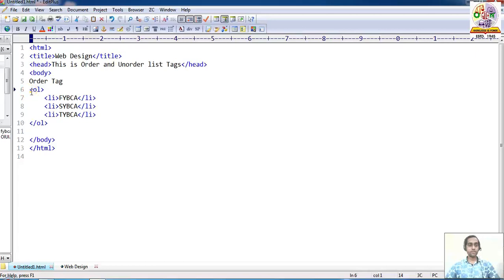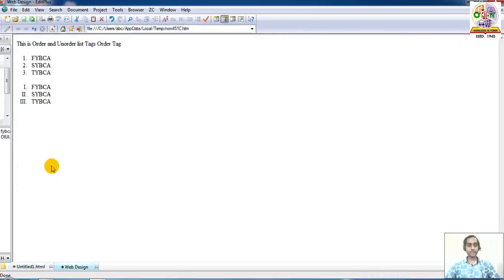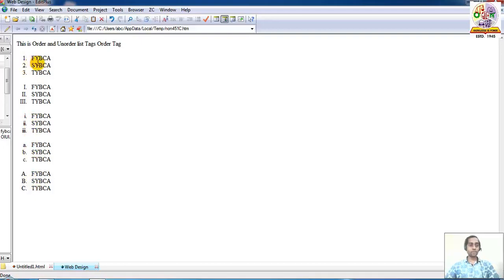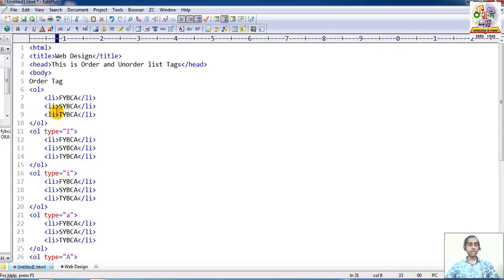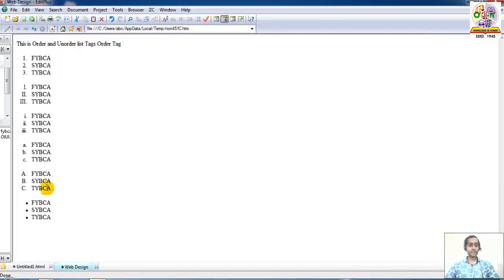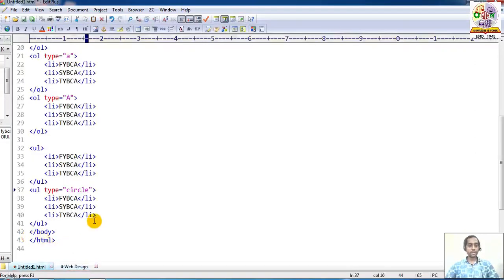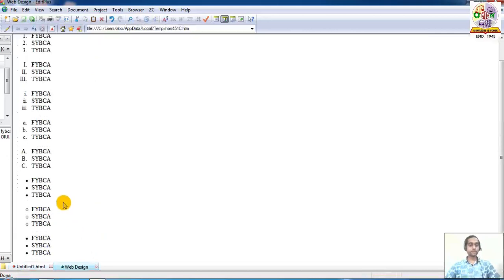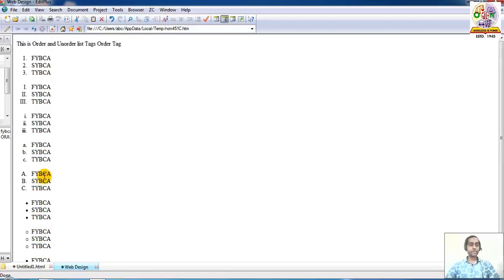Practical’s on Essentials of Web Design Pract 3 List Tags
Pract 3 List Tags by Dr. P.R.Patil